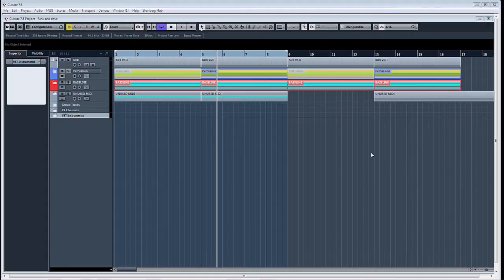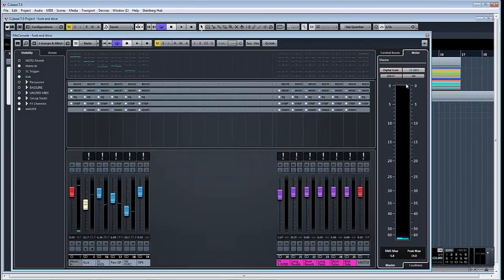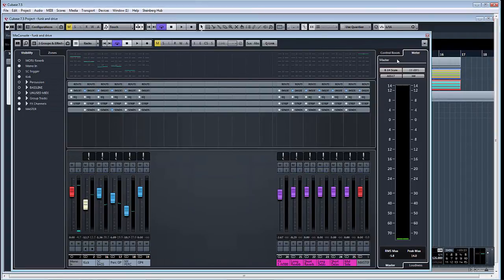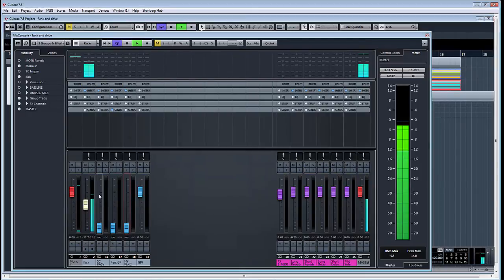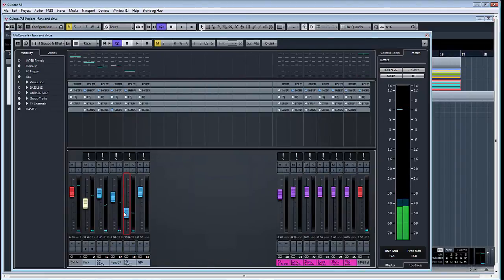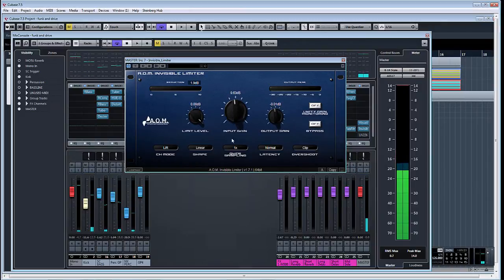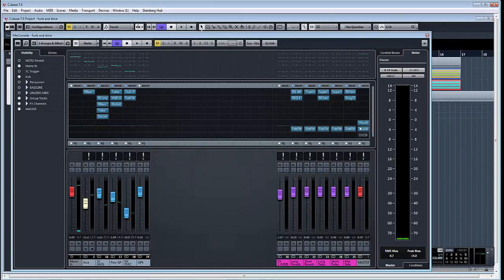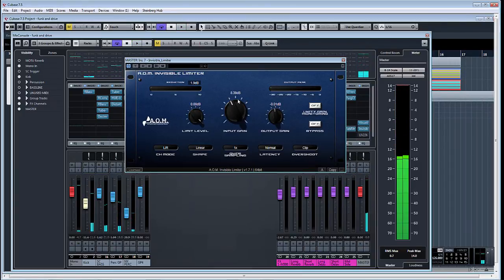ADSR Pro Bob Katz K-Metering in Cubase 7 tutorial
In this tutorial I show you how to setup the K Metering system to help improve your mixes, Developed by Bob Katz (Recording Engineer) This is a great way to increase your headroom of your mix and helps maintain a constant starting point for all your new projects.